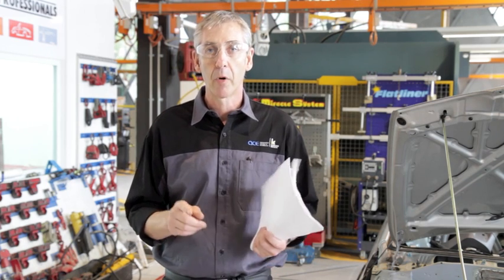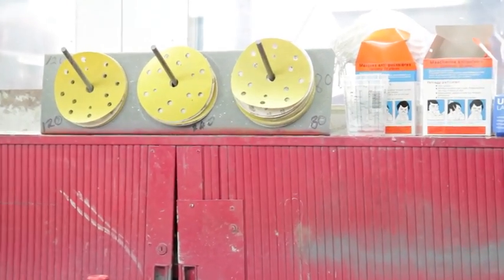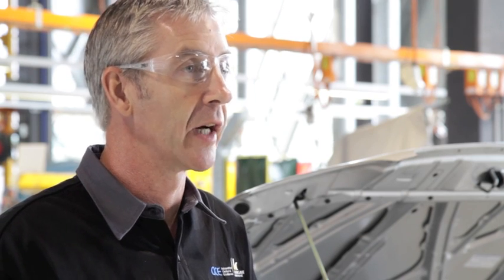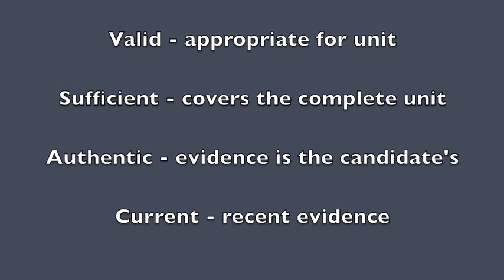Assessment and units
This video explains how to assess against automotive units of competence in Australia.